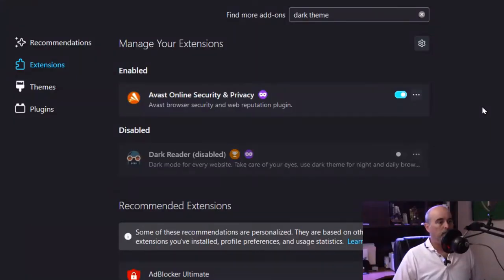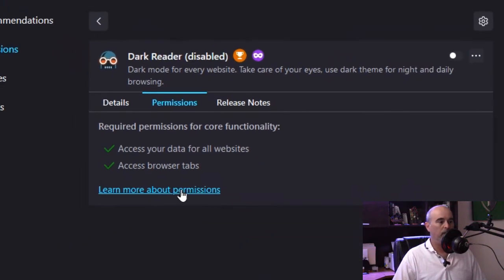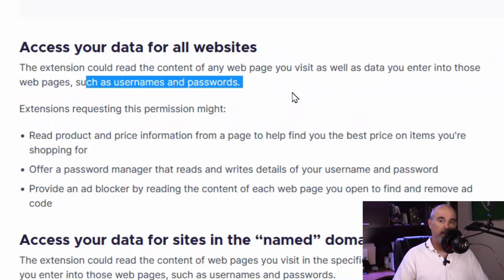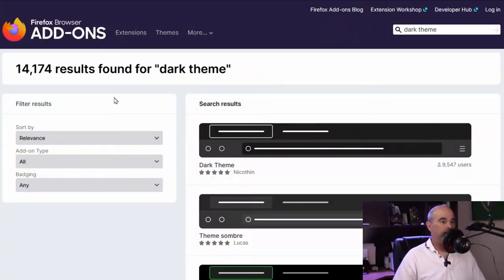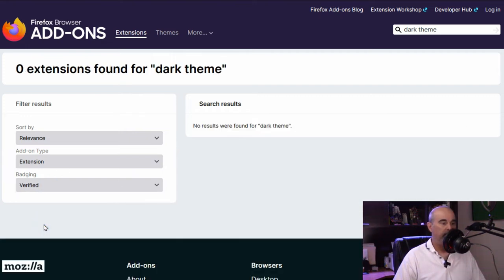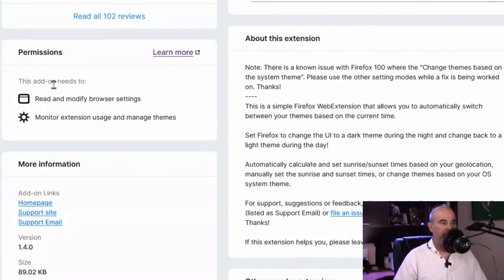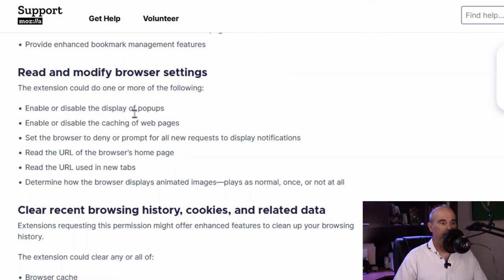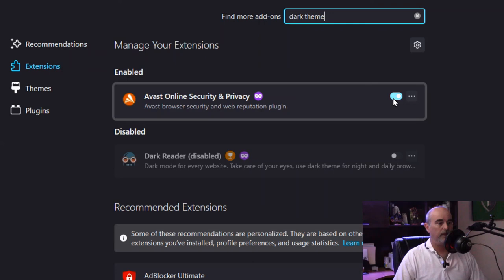Are browser ADD-ONS Safe?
If you're looking to install an add-on or extension for your web browser and you're not sure if it's safe, this video is for you.  I'll show you how to find out if any particular add-on or extension is safe for you to use in any web browser.

CHAPTERS
0:00 Intro
0:25 Viewing permissions
2:12 Finding safe ADD-ONS